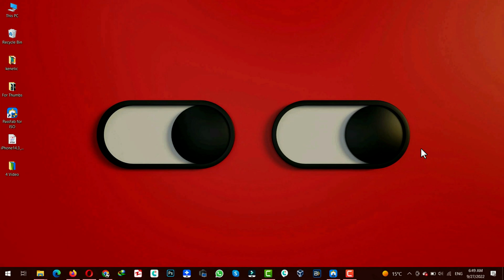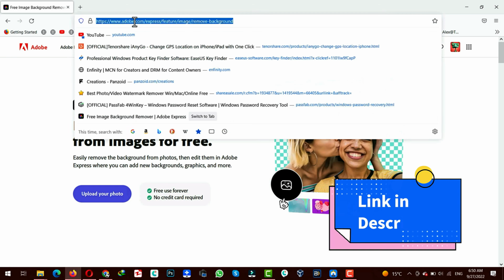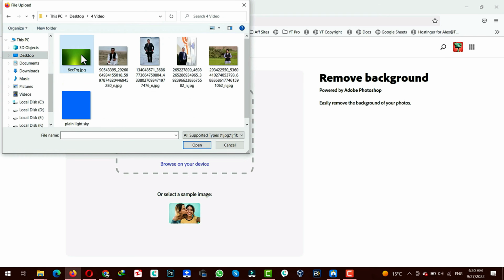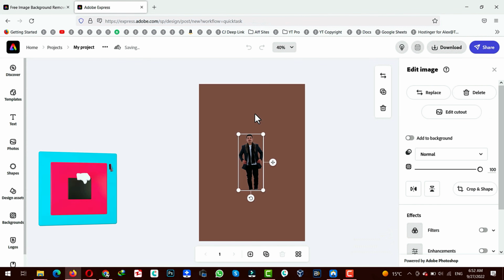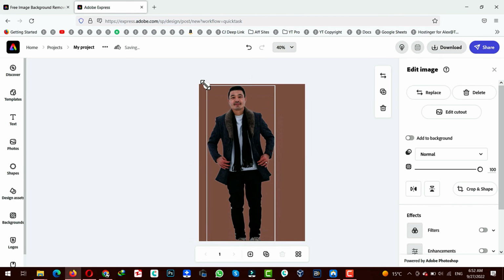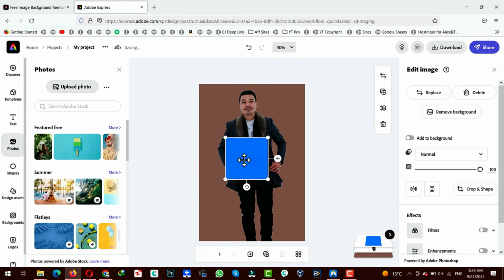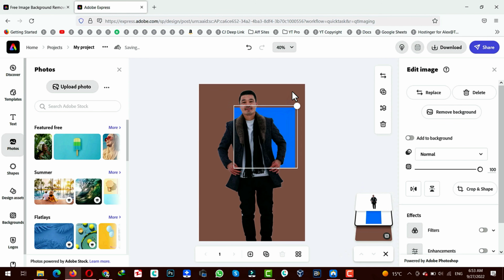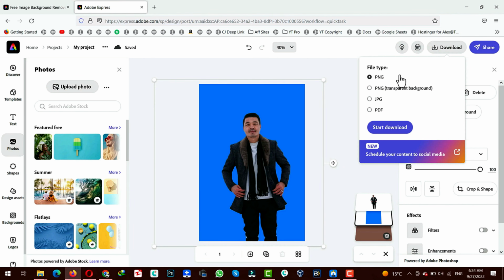How to Change the Background of Any Photo in 2023 | Background Changer App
How to Change the Background of Any Photo.

Are you tired of boring and distracting backgrounds in your photos? Learn how to change the background of a photo with ease and take your photography to the next level! In this tutorial, we will cover the step-by-step process of changing a photo's background, whether you're using an online photo editor or a background changer app.

You'll learn how to change background of photo online using various tools, including how to change background color of photo, and how to edit photo background for a professional-looking result. We will also cover how to use a background changer app to replace the background in your photos and create stunning, unique images.

Whether you're a professional photographer, a social media influencer, or just someone who loves taking photos, this tutorial is perfect for you. With these tips and tricks, you'll be able to change the background of any photo and make it stand out from the rest.

So, if you want to learn how to change background of photo and take your photography skills to the next level, watch this tutorial now!

⏰Timestamps:
0:00 Intro
0:17 Uploading your photos
1:02 Edit your Photos
1:14 Add your Background
1:44 Downloading photo after changing the background
1:59 Alternative way to Change Photo Background
2:17 Outro